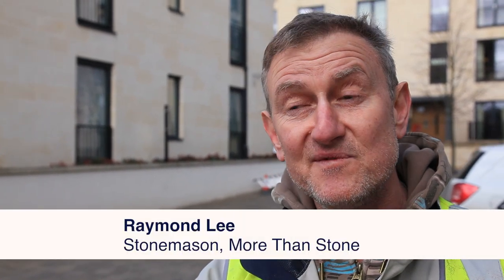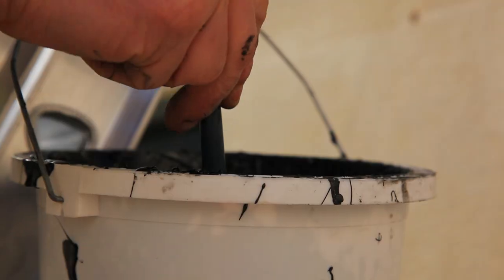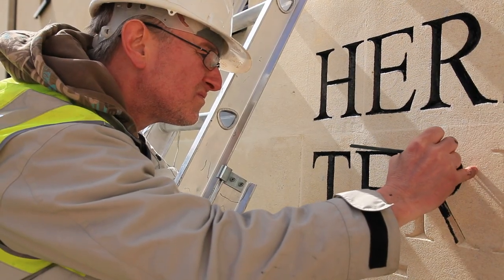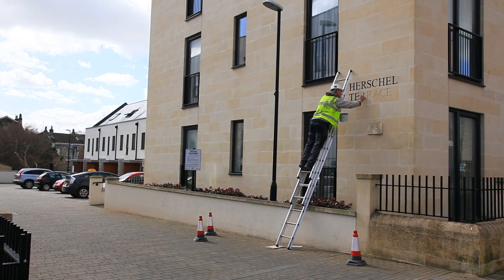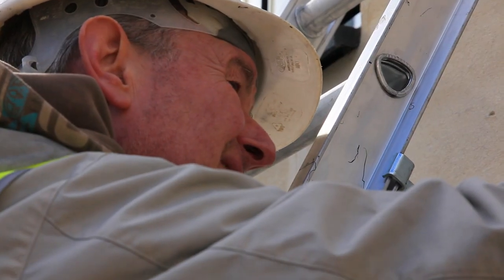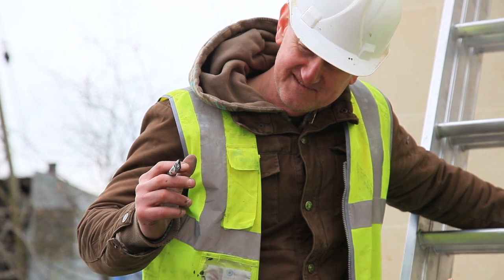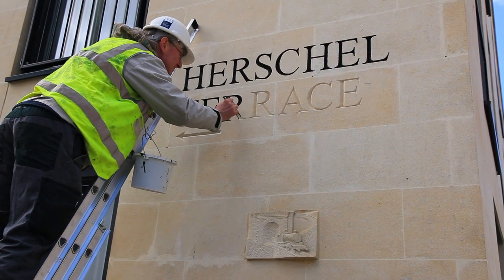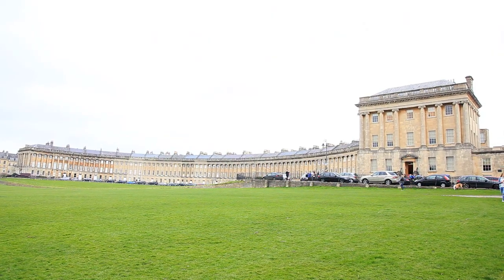Painting with Ray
For more information on Bath Riverside please visit and like our Facebook